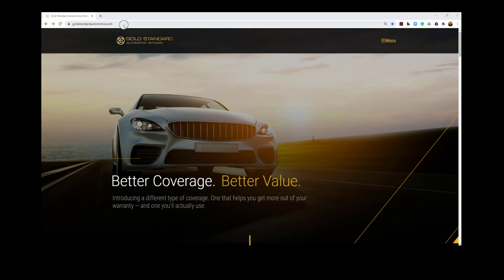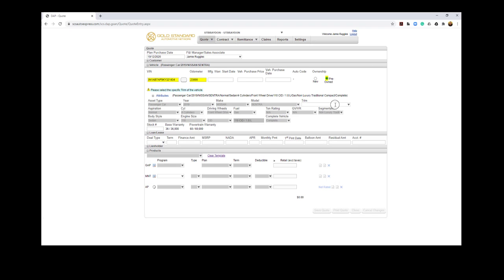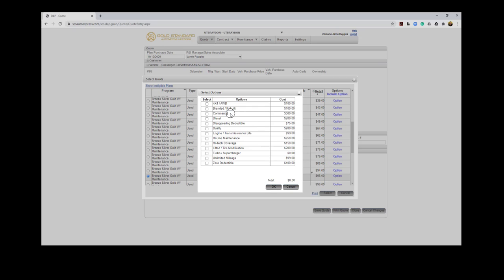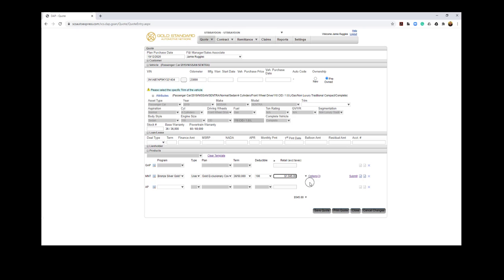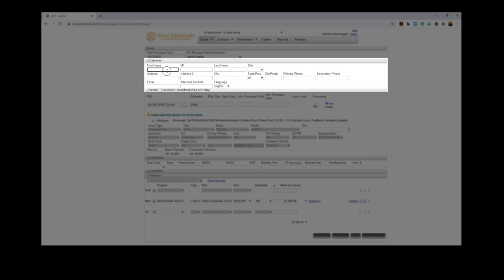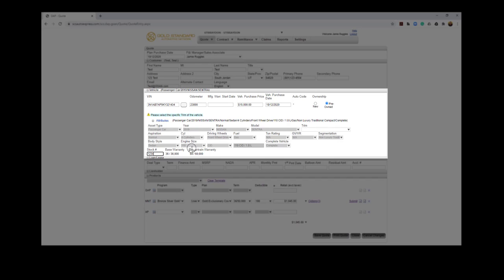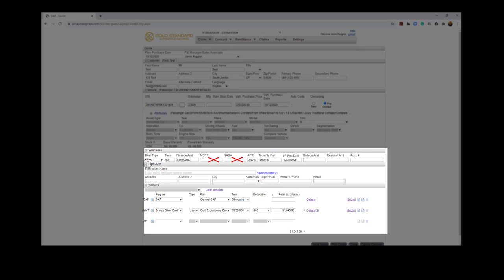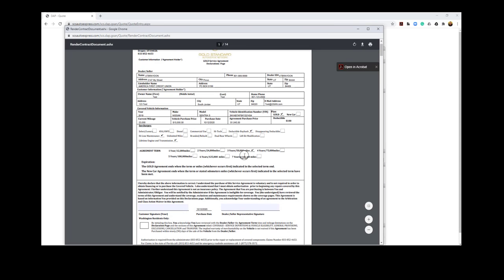How to Create a Contract Tutorial